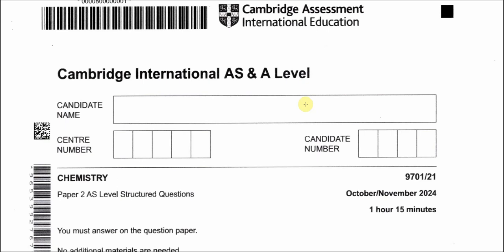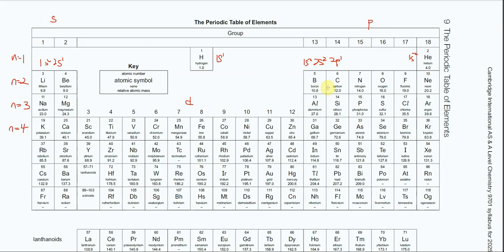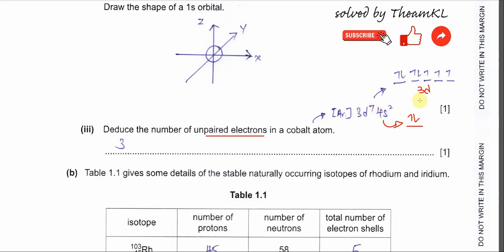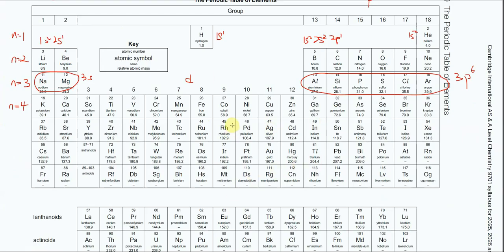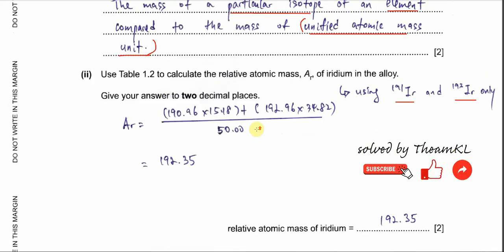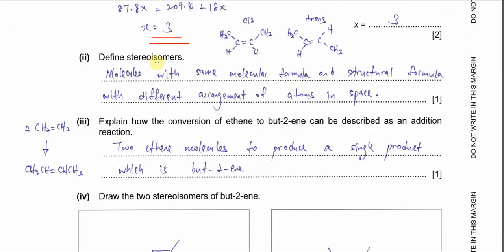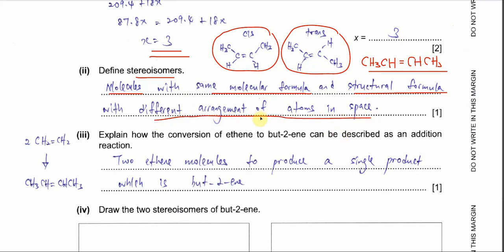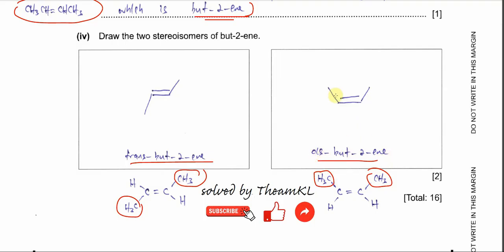9701/21/O/N/24/Q1 Cambridge International AS Level Chemistry October/November 2024 Paper 21 Q1